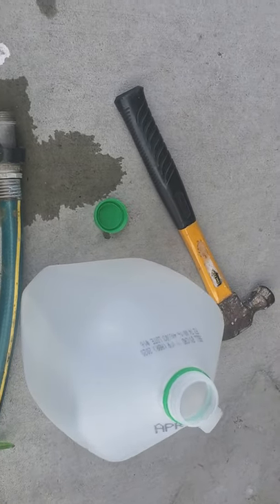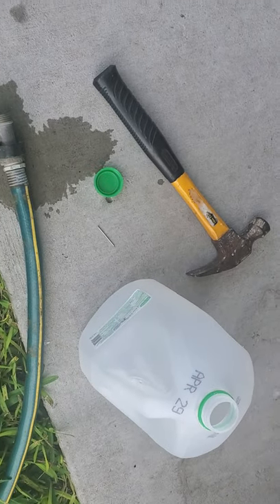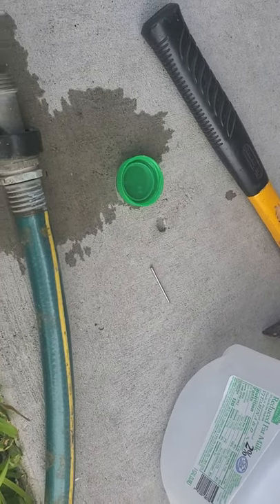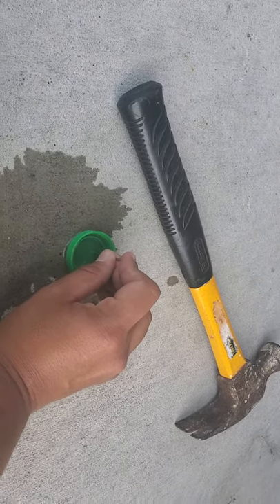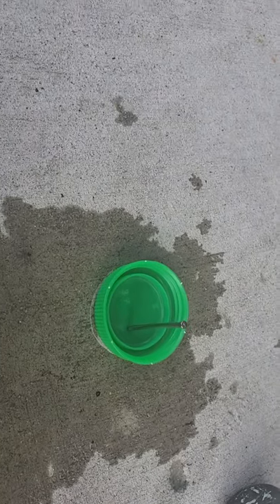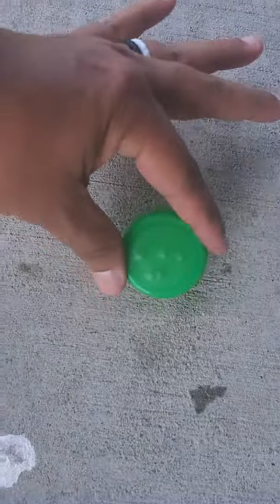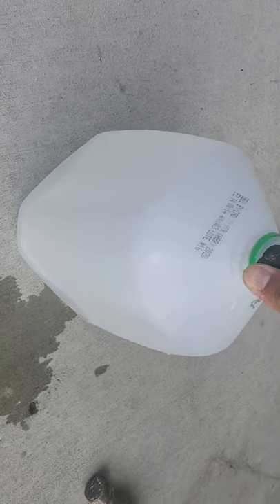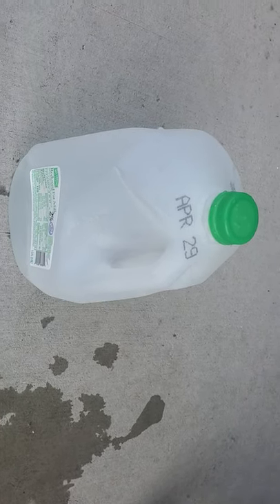How-To Make a Water Pail...05/04/2020